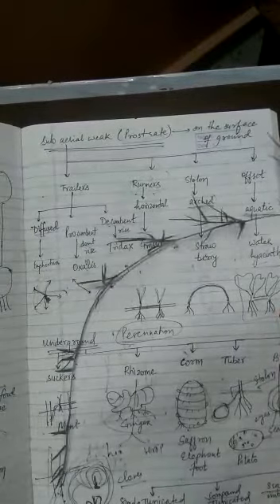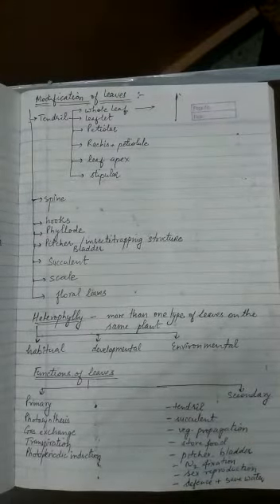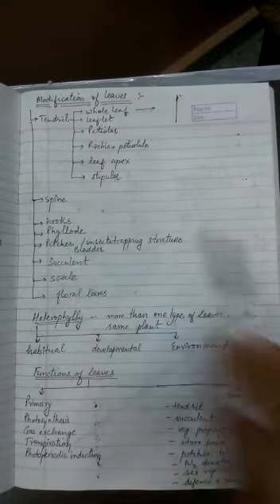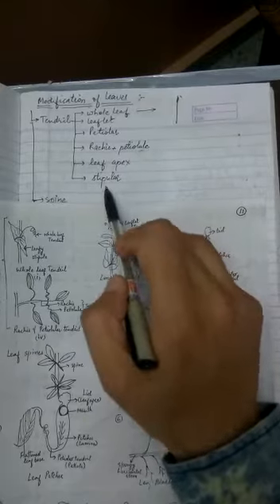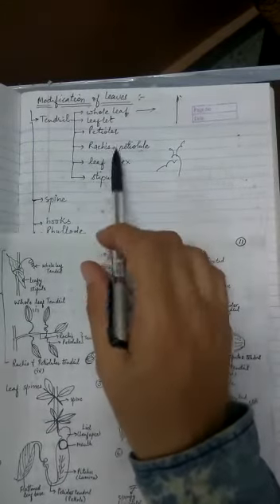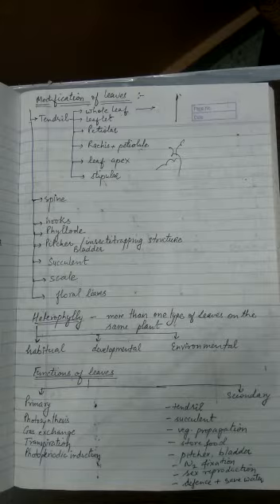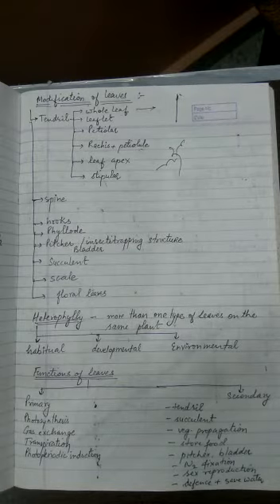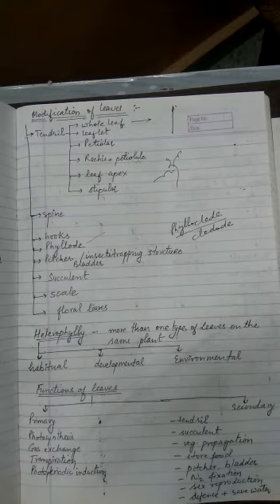Class XI Biology By Neeraj Sir Part 4